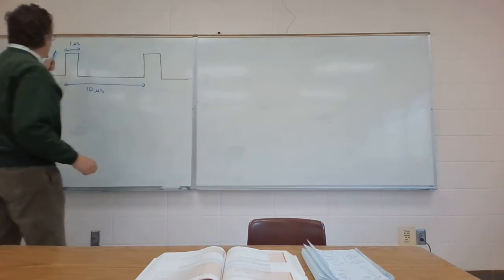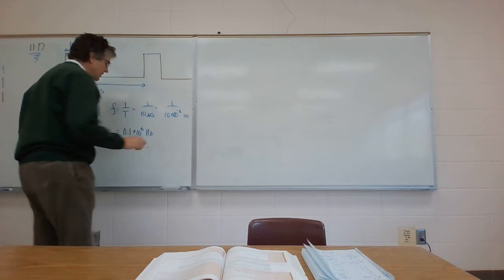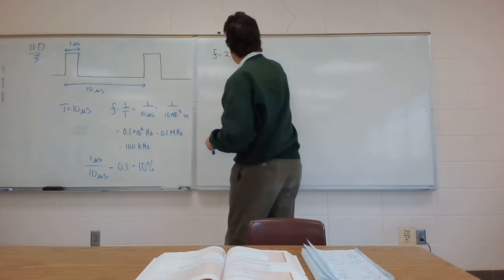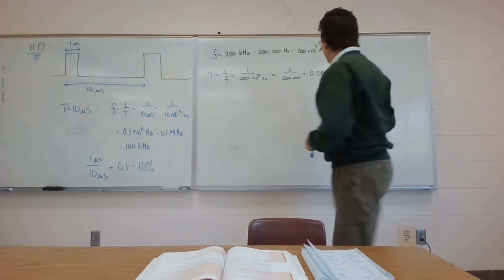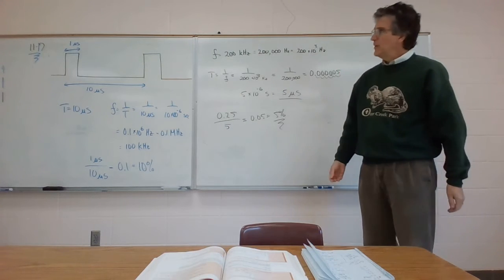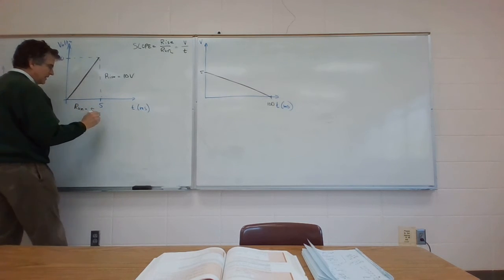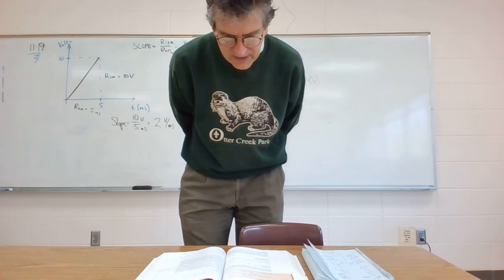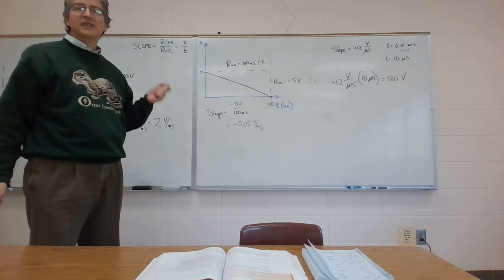DAY 21/22 EXAMPLES (2)